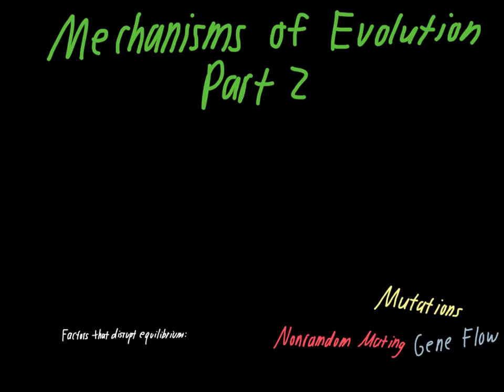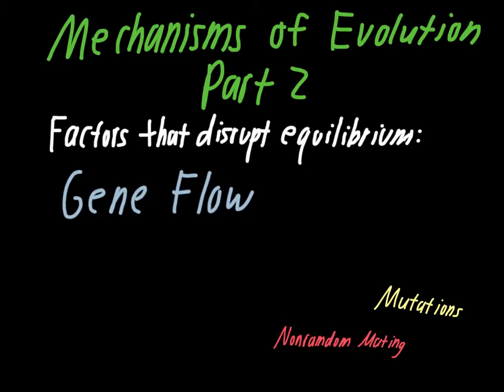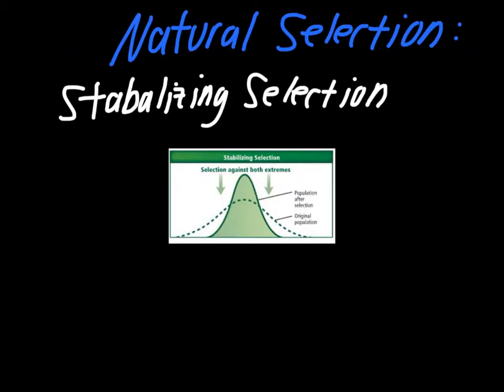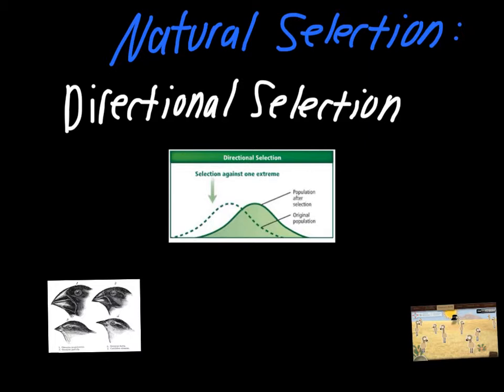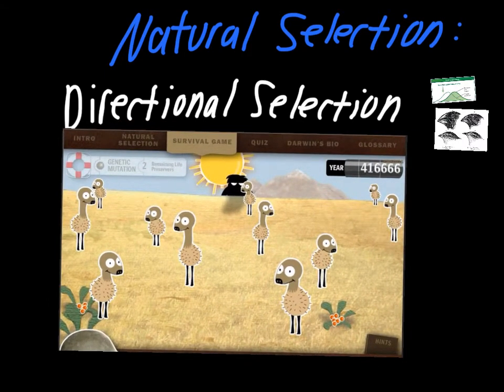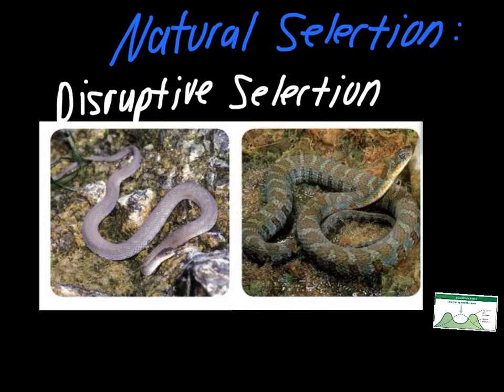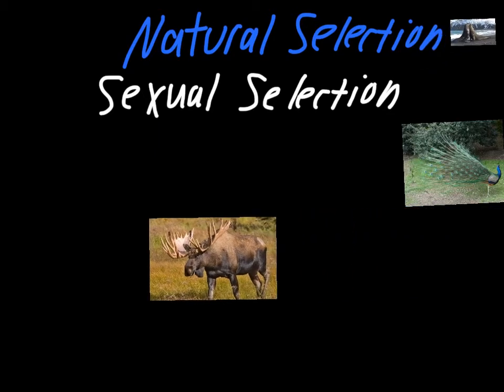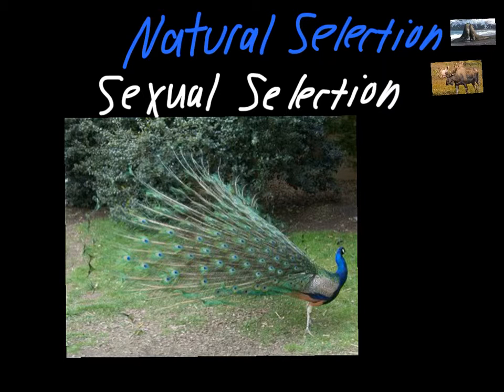Mechanisms of Evolution Part 2